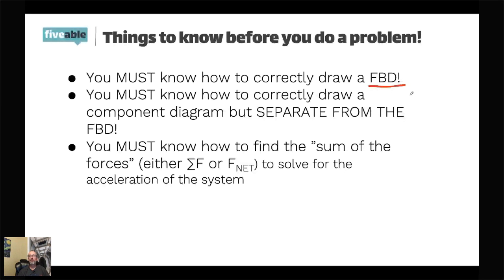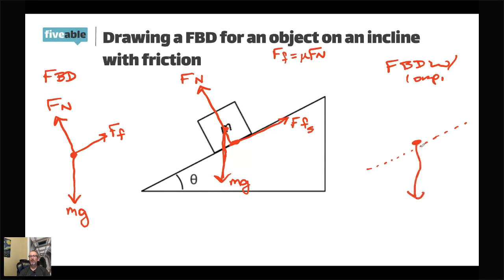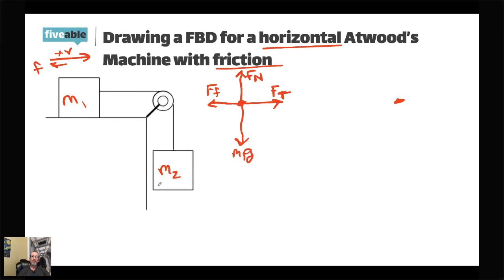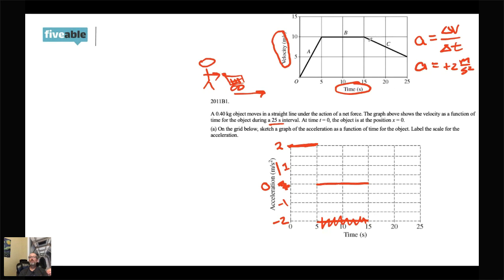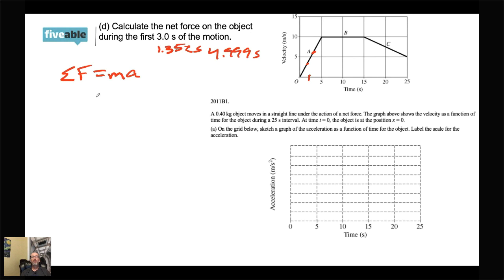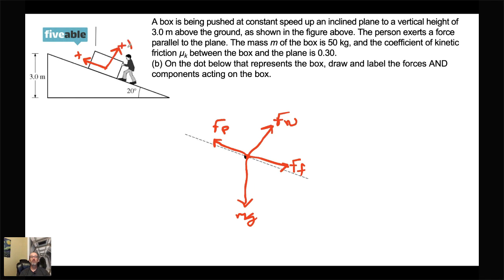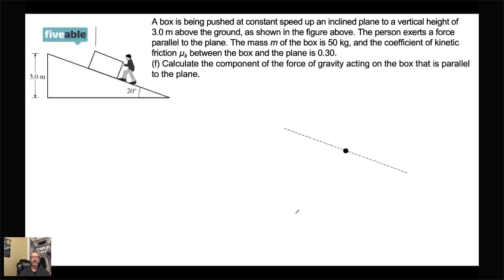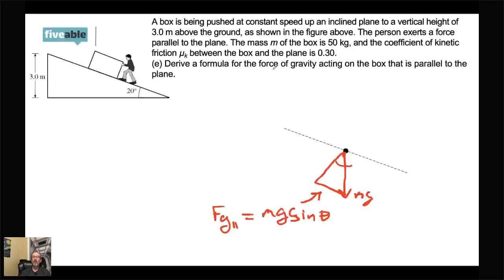AP Physics 1 - Forces II: FBDs, Inclines & Friction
Learn how to analyze forces in AP Physics 1 with this detailed review of free body diagrams, sum of forces, and Newton's laws. You'll work through incline problems, Atwood's machines, and friction scenarios—perfect for Unit 2 exam prep.

This video breaks down force analysis step by step, from constructing FBDs to solving multi-force problems. Great for students preparing for AP Physics 1 multiple choice and free response questions.

⏱️ TIMESTAMPS:
0:00 Free Body Diagrams
0:30 Component Diagrams
1:00 Sum of Forces
2:02 Incline with Friction Practice
3:06 FBD on Box
4:08 Center of Mass Forces
5:10 Static Friction
6:12 Component Diagram Setup
7:16 Angle Placement
8:50 Rotation Trick
9:54 Sine and Cosine Components
10:26 Atwood's Machine FBD
12:00 Horizontal Atwood with Friction
14:40 AP Problem Velocity Graph
16:16 Sketch Acceleration Graph
18:53 Constant Acceleration Lines
21:28 Position at T=5 Calculation
24:03 Zero Net Force Segment
26:43 Net Force First 3 Seconds
28:19 Area Under VT Graph
29:53 Incline Box Problem
31:28 Incline FBD Forces
34:07 Incline Components
36:14 Normal Force Derivation
39:20 Normal Force Calculation
40:57 Gravity Parallel Formula
41:27 Gravity Parallel Calculation
43:02 Friction Force Equation
45:38 Friction Force Calculation
46:10 Applied Force Calculation
47:48 Force of Gravity Explanation
48:53 Wrapping Up Questions

🎯 WHAT YOU'LL LEARN:
• How to construct and analyze free body diagrams
• Sum of forces and net force calculations
• Newton's laws applied to inclines and pulley systems
• Problem-solving strategies for force analysis
• Key concepts for AP Physics 1 Unit 2